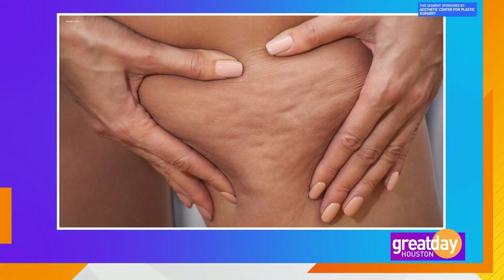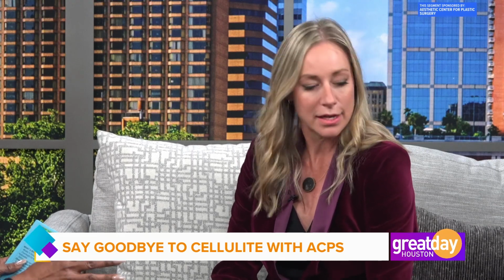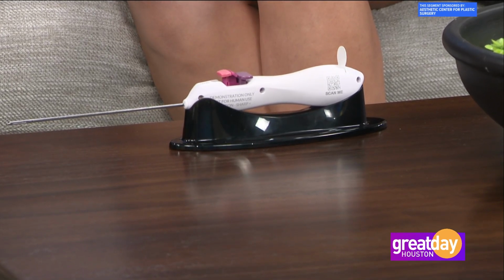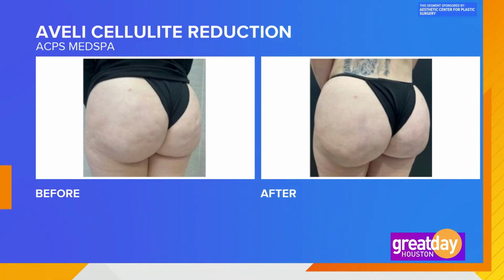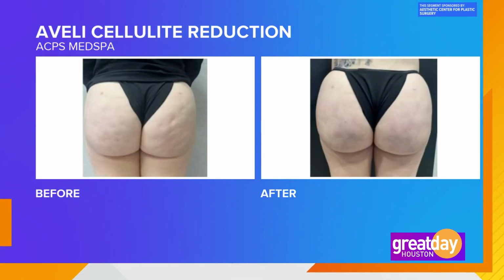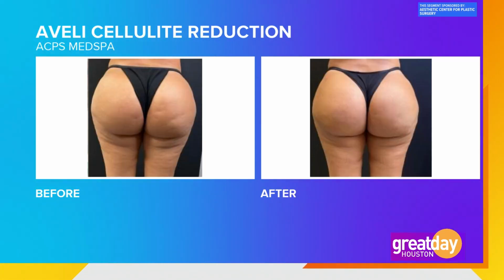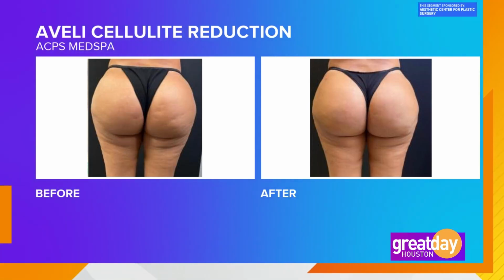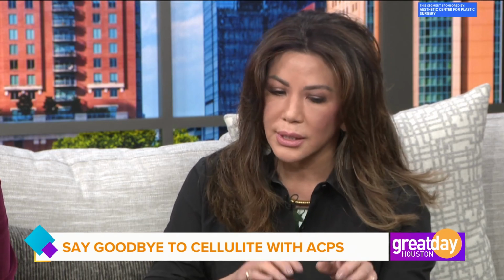KHOU Aveli Segment | Kristi Hustak, MD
Dr. Kristi Hustak and Nurse Practitioner Christy Craig made an appearance on @greatdayhouston to talk all about Avéli—the innovative, FDA-cleared treatment for cellulite reduction!

Aveli targets the root cause of cellulite by releasing the bands beneath the skin that create dimples, leaving you with smoother, more even skin.

Locations:
              KIM Location
12727 Kimberley Lane, Suite 300

               CLEAR LAKE Location
300 E Medical Center Blvd